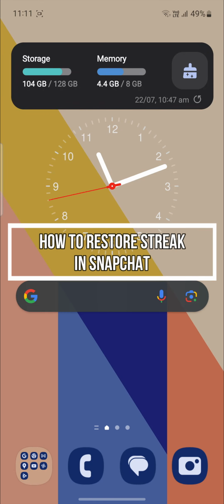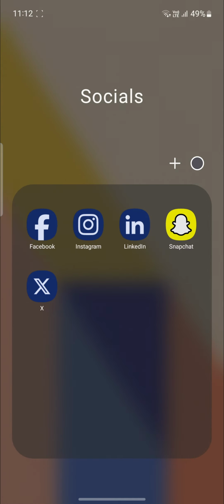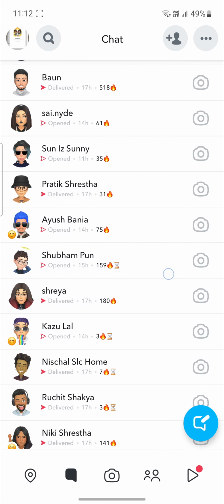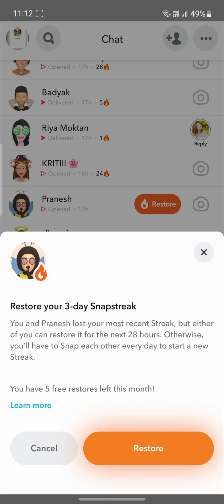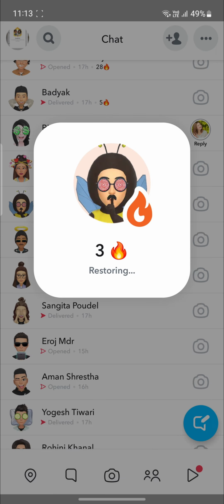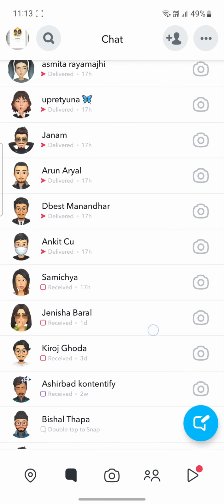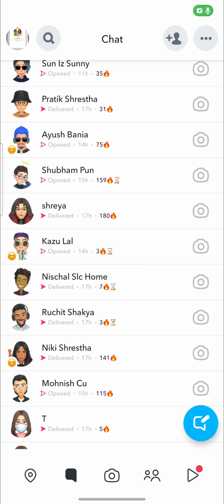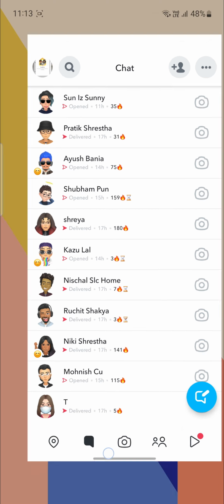How to Restore Streak on Snapchat (2024)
In this tutorial, I will show you how to restore your Snapchat streak. If you've lost your streak with a friend and want to get it back, I'll guide you through the steps you need to follow.